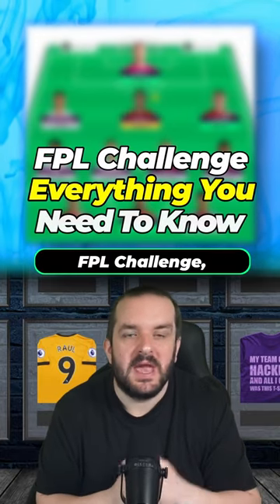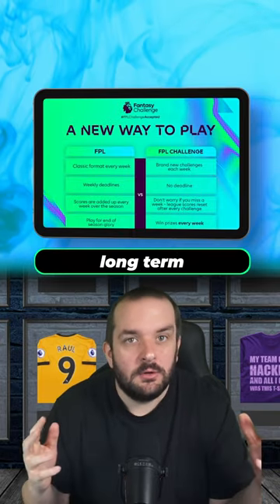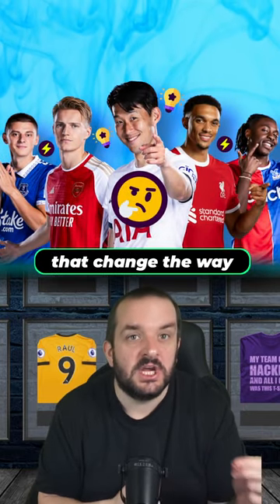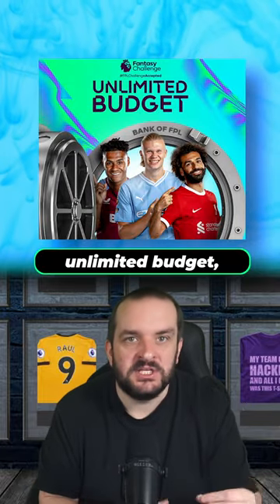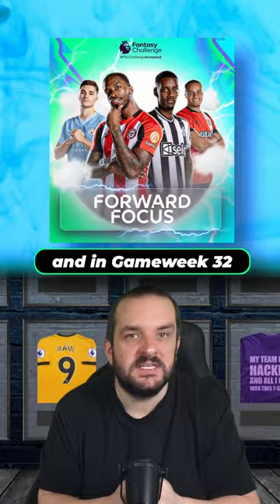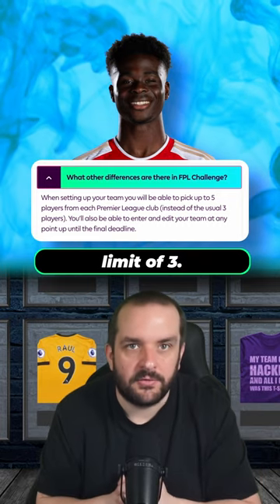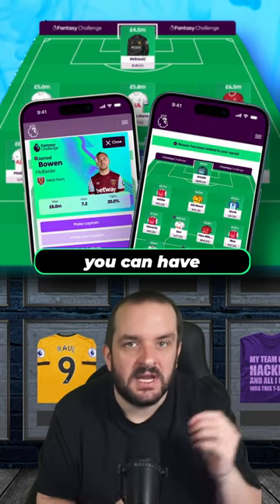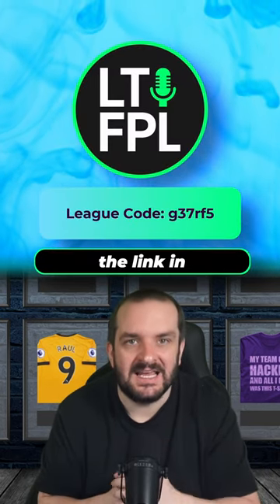FPL Challenge - Everything you need to know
Join the Let's Talk FPL League:

Previous FPL Finishes:

2022/24 - 35,711
2021/22 - 9,975
2020/21 - 1,294
2019/20 - 162,555
2018/19 - 12,731
2017/18 - 21,436
2016/17 - 4,935
2015/16 - 92,554
2014/15 - 8,492
2013/14 - 104,345
2012/13 - 15,557
2011/12 - 10,463
2010/11 - 20,698

🏆 2022/23 - Chris Glover
🏆 2021/22 - Jamie Pigott